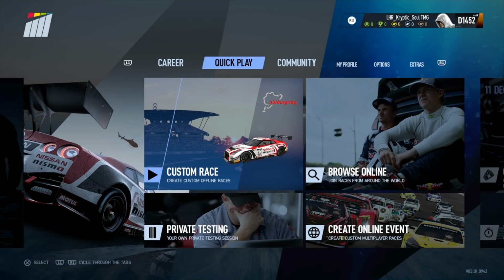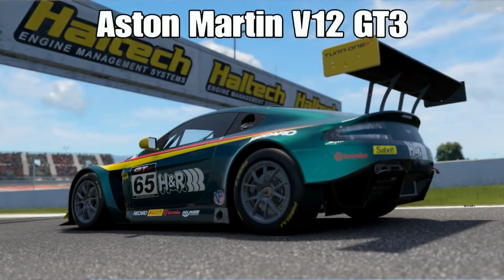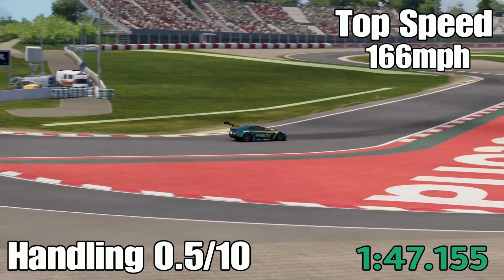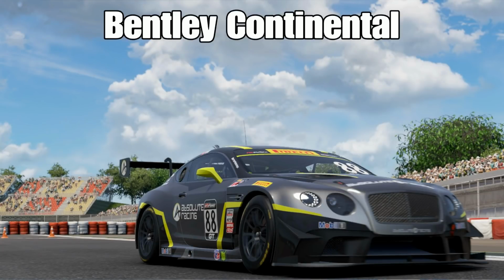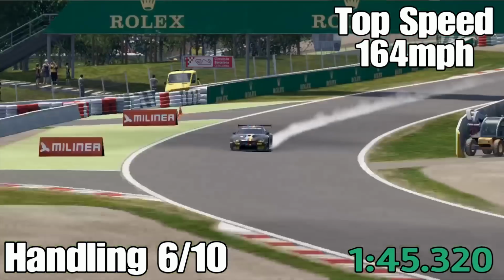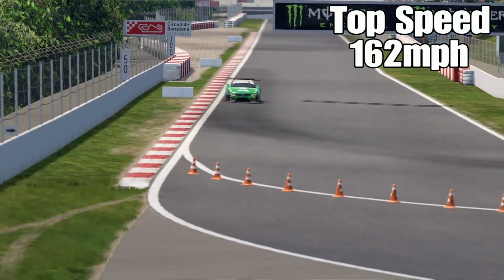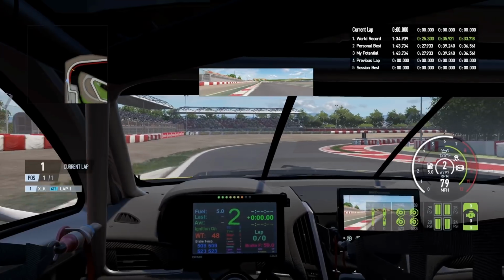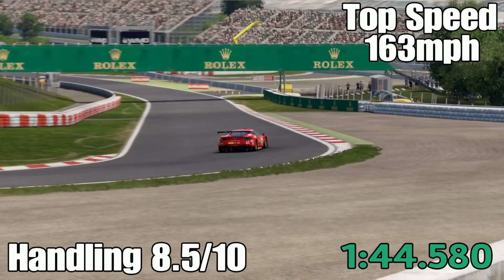Project Cars 2 | GT3 Balance Testing Part 1 (Patch 3.0)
This is a test to see how close each of the GT3 cars are after patch 3.0. Im conducting the test in Time trial at Catalunya.